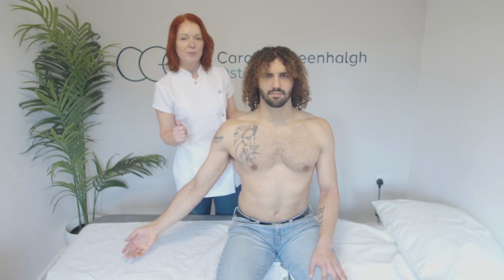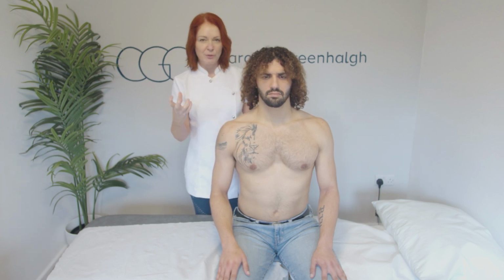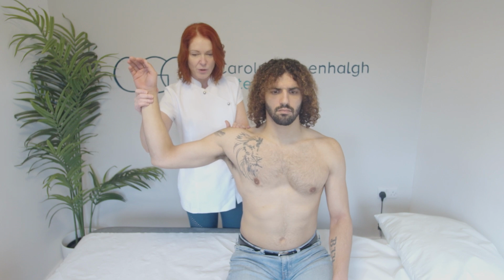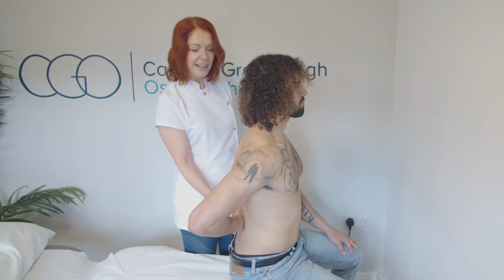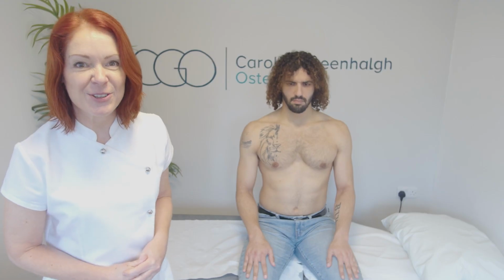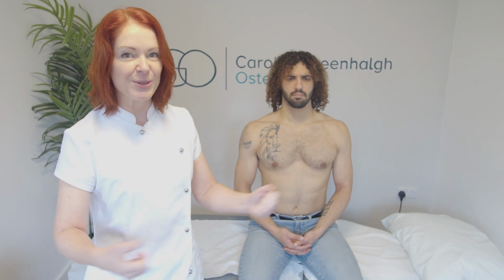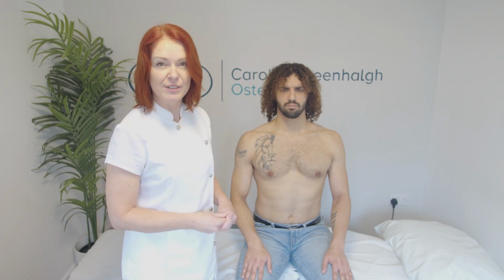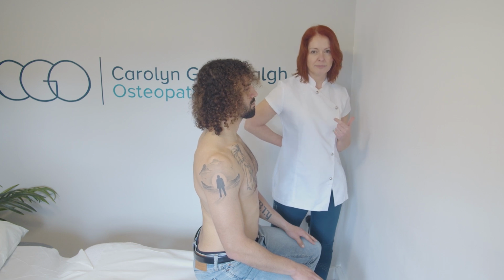Special Shoulder Tests: Tutorial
In this video, osteopath Carolyn Greenhalgh, provides an insightful overview of common orthopedic shoulder tests. This tutorial is perfect for healthcare professionals such as massage therapists, osteopaths, physiotherapists, and other practitioners looking to enhance their clinical skills in shoulder assessment. Carolyn explains the importance of orthopedic tests, not just for diagnosing shoulder conditions, but also for deciding on the most appropriate treatment approach and determining when it might be necessary to seek further assistance from other healthcare professionals.

Throughout the video, Carolyn offers practical tips on how to effectively perform these tests and interpret their results. She discusses how these assessments can help in making decisions about imaging, referrals, or other interventions like cortisone injections. The video is an excellent resource for understanding the nuances of shoulder examination and the decision-making process that follows an assessment. This tutorial will benefit both seasoned practitioners and students in the field who want to ensure their shoulder assessments are accurate and their patient care is effective.